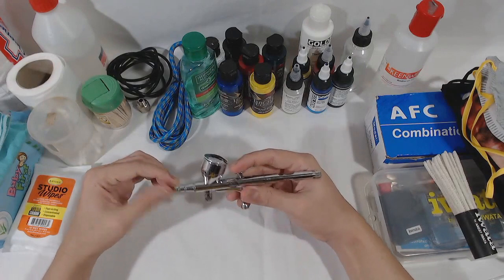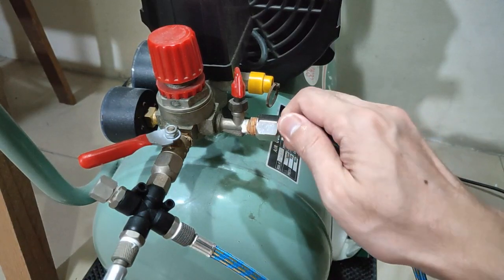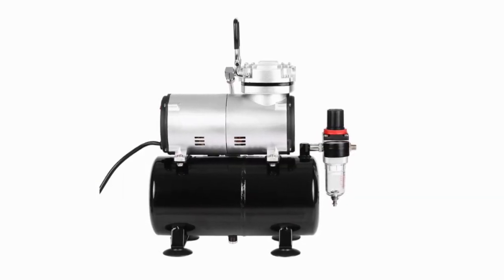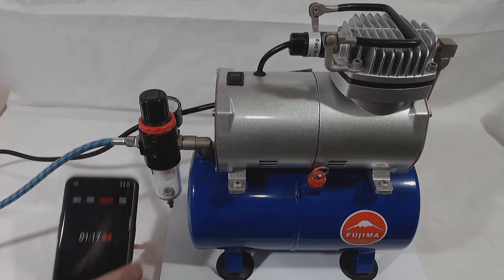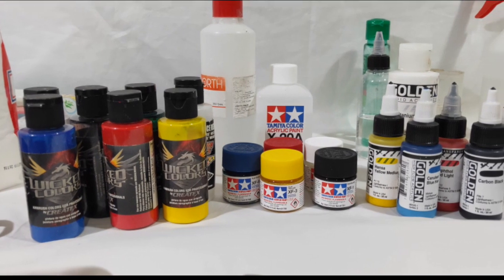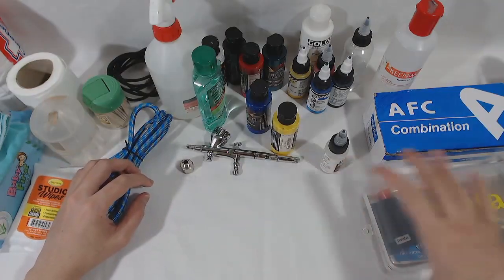Part 2 Buying Your First Airbrush Kit | Beginner | How to airbrush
- Realtime video of me painting: You can watch me create stunning artworks live and see every detail of my technique and process.
- Badges: You will get a special badge next to your name in the comments and chat, showing that you are a loyal member of my community.
- Early access to my future contents: You will be the first to see my new videos before they are released to the public.
If you haven't watched the part 1, here is the
Hello! Any amount would be much appreciated thank you for your support. Salute!

 Airbrush painting art portraits drawing lessons